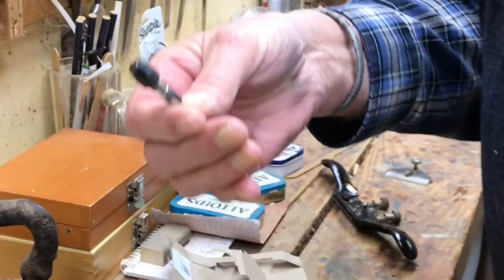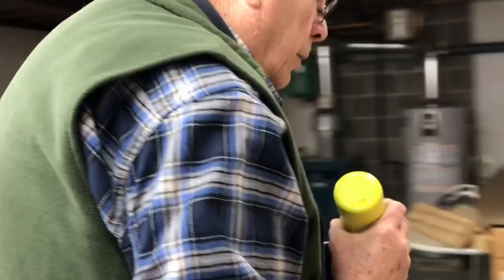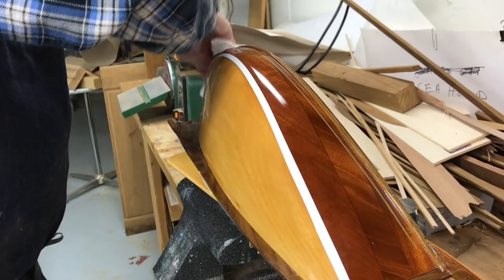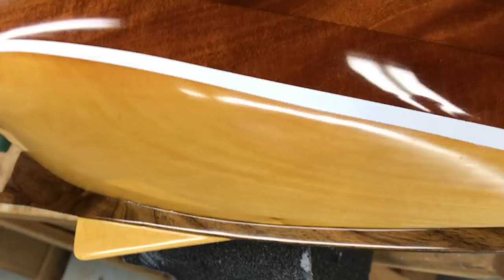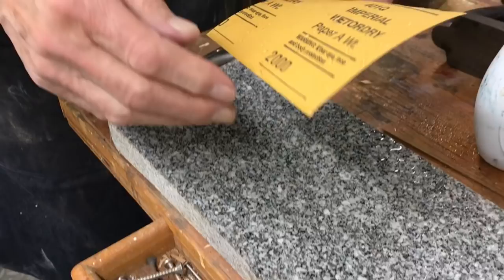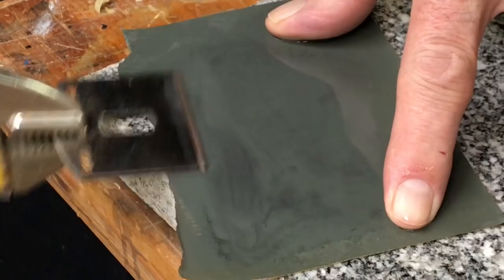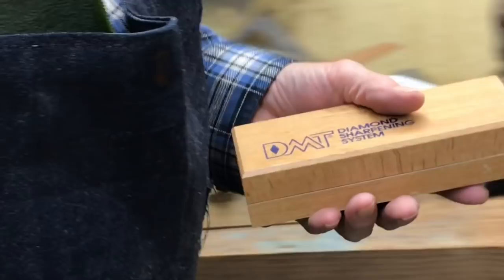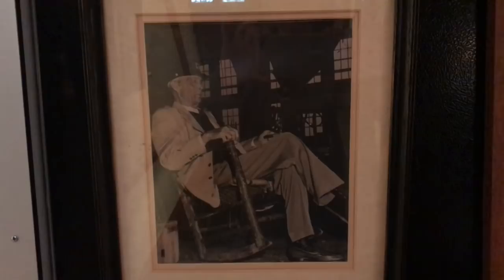Cat Boat Half Hull by Malcolm M. Crosby, Part 18: Finish Polish and Tool Sharpening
My father, Malcolm Crosby, is making a Cat Boat half model from the first stages to the last for the first time on video! Malcolm is a master model maker and her is sharing all of his knowledge on carving and painting! Each video will explore a different aspect of model making, and we continue this series with video #18: Finish Polishing and tool sharpening.